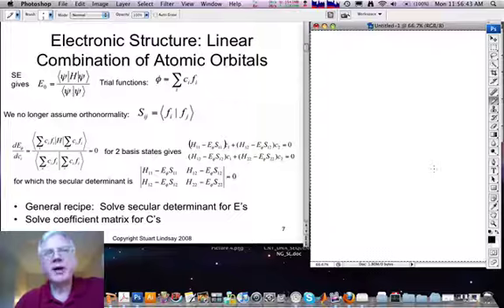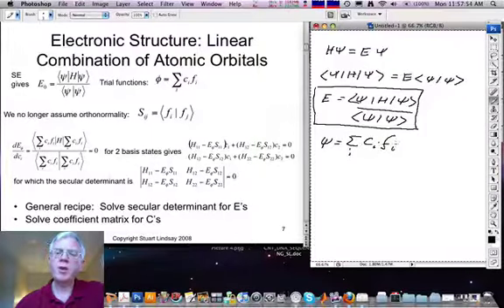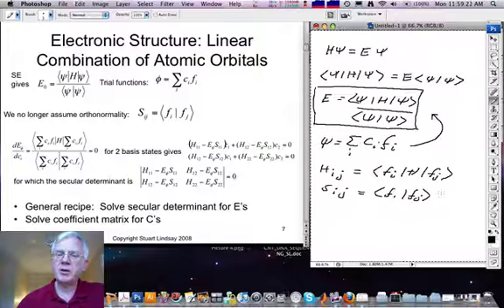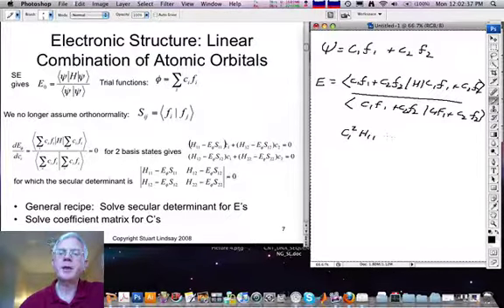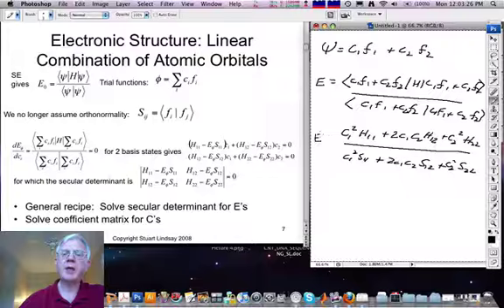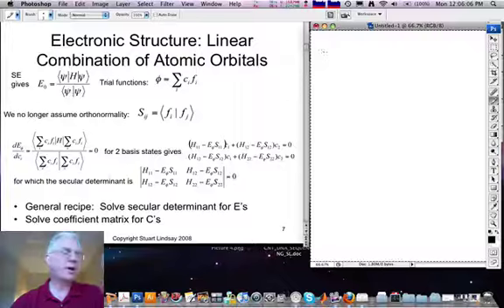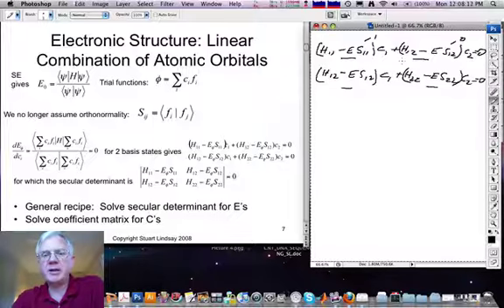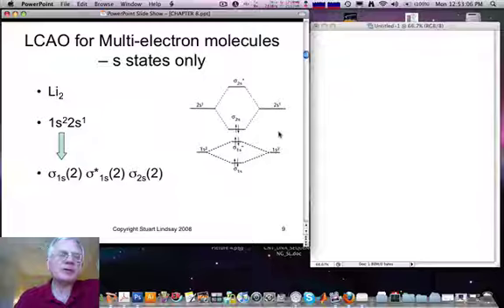NAN544_8_3.mov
Lecture 8.3